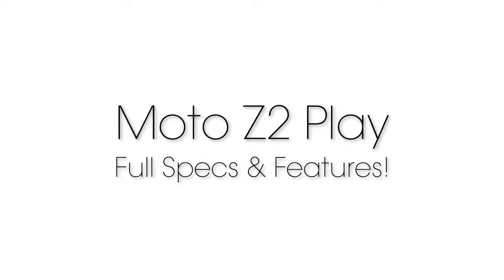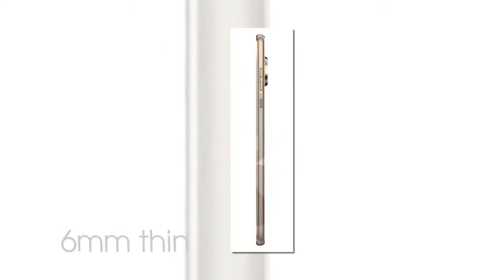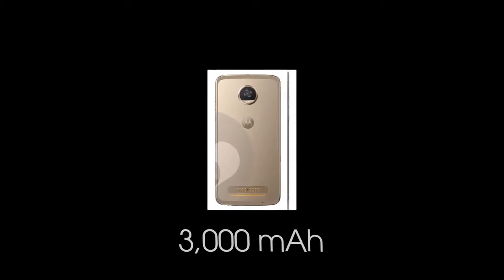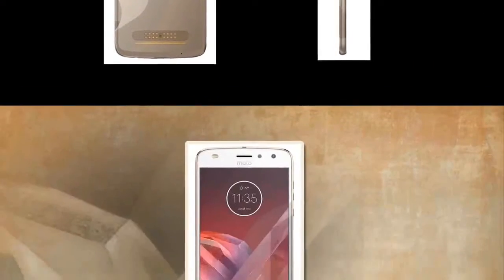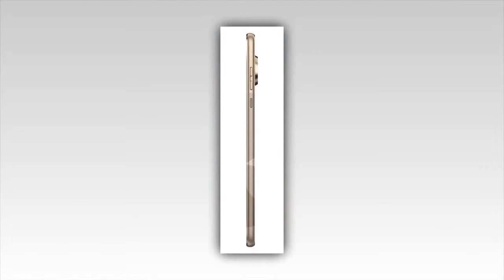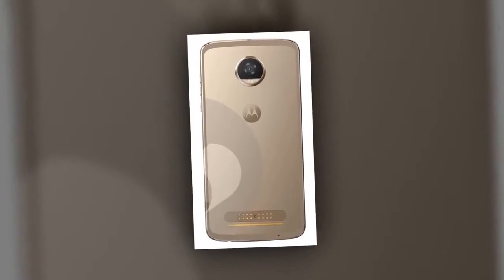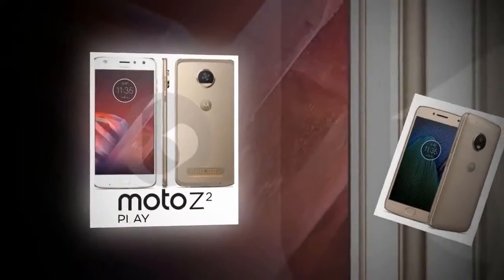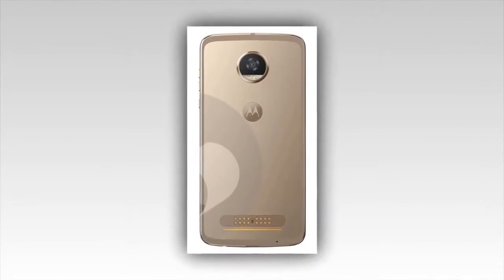Moto Z2 Play - Full Specs & Features! II Moto Z2 Play Review: Better Than the OnePlus 5?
Gaming Media#Gamer#Tech#Hacker#Youtuber

Good Bye